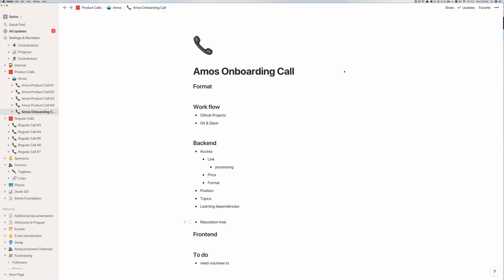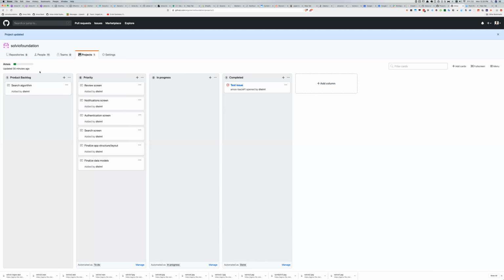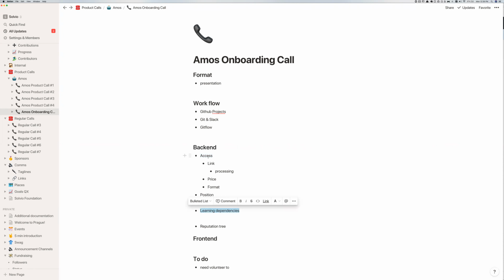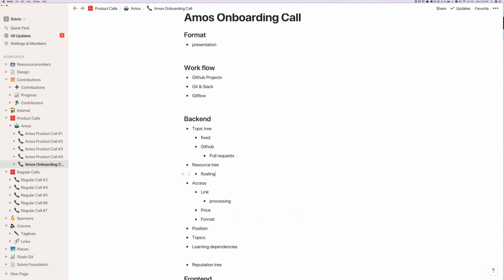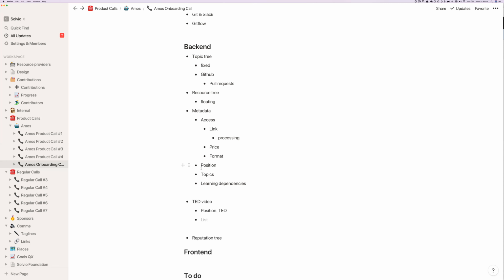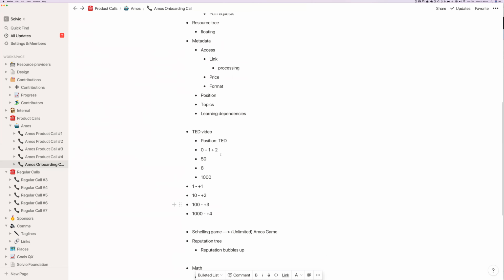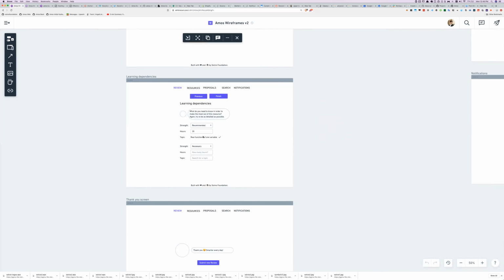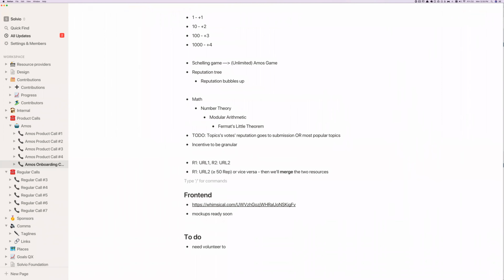Amos Onboarding Call #1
Amos will be a search engine for learning paths. for more info.

This is a full recording of the first Amos Onboarding Call from June 3, 2019.